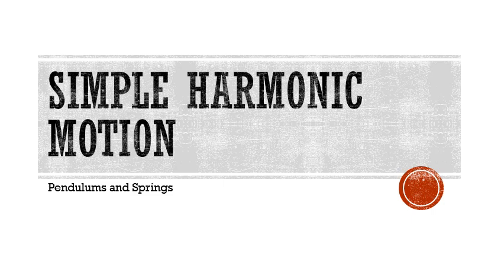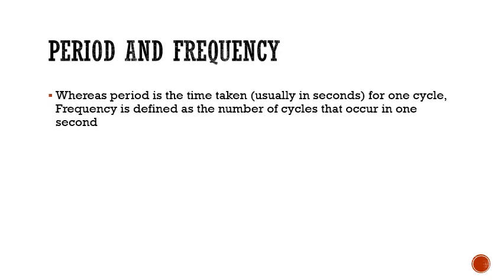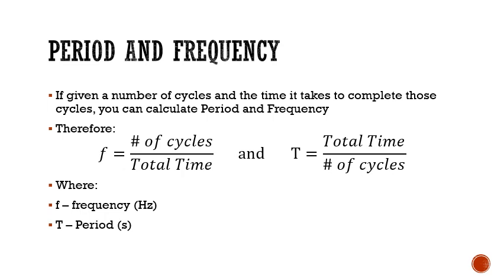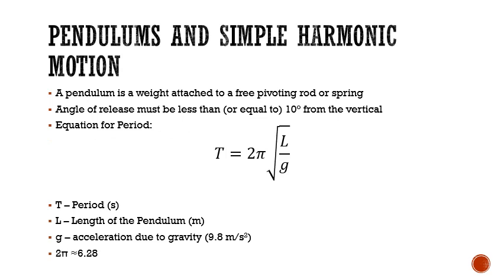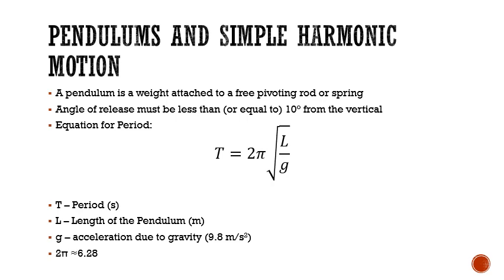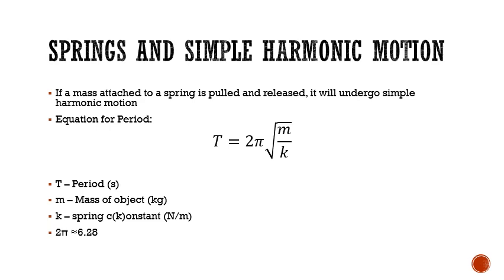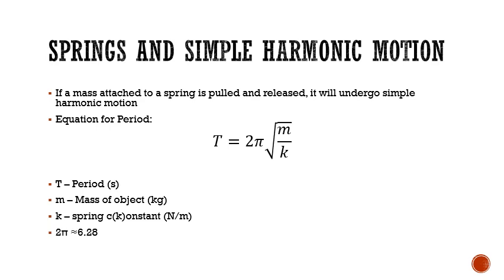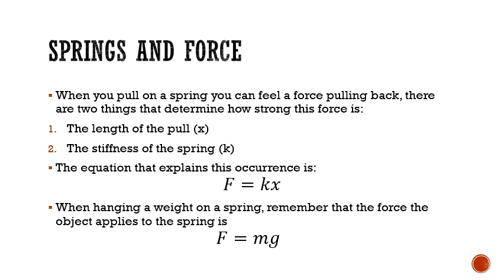Simple Harmonic Motion, Pendulums and Springs